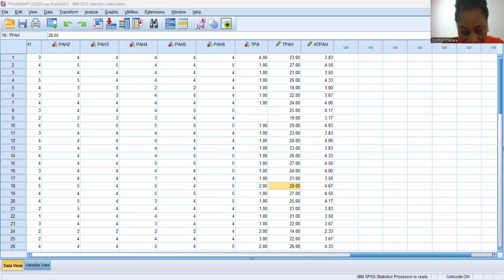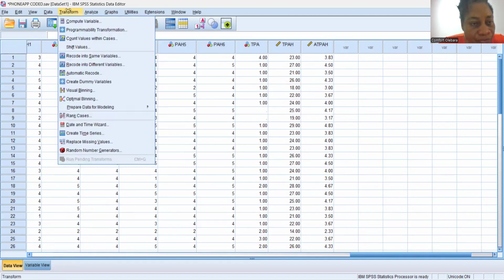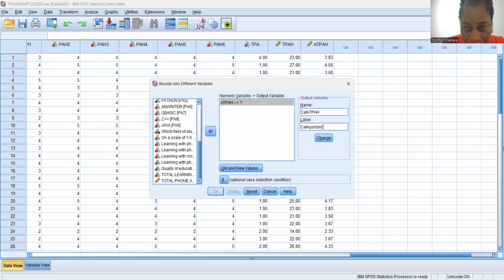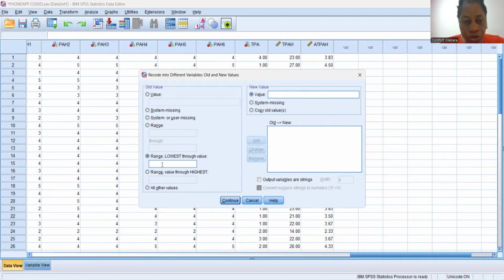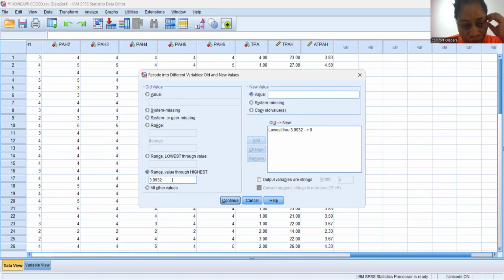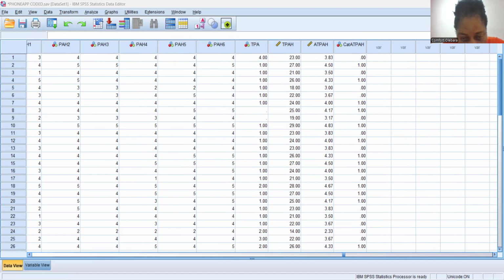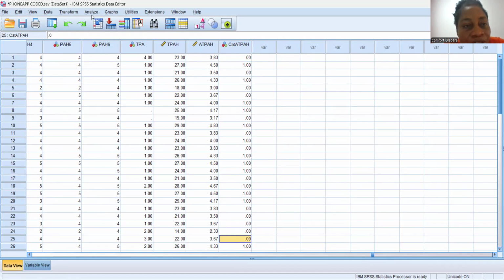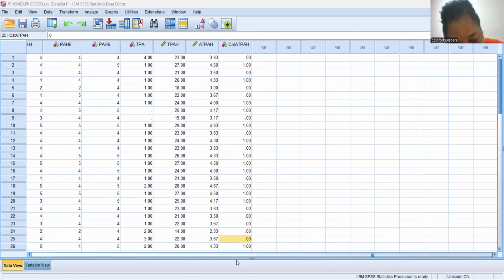DATA ANALYSIS 6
Data Analysis(Post coding in excel and export to SPSS